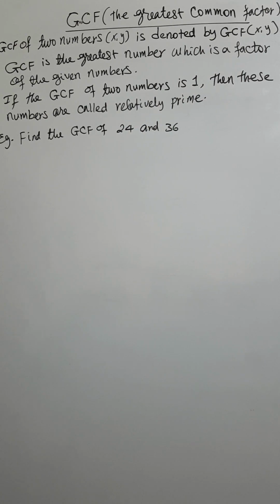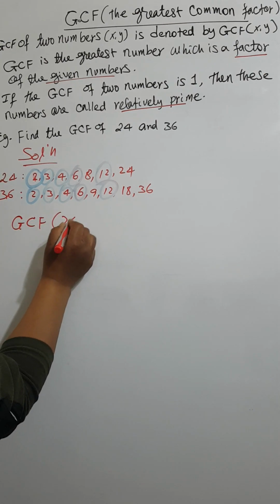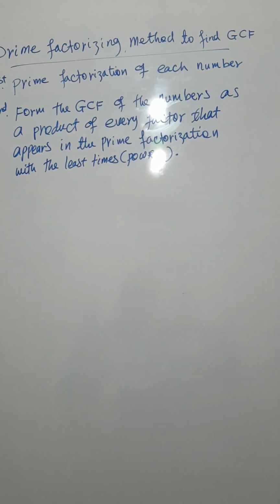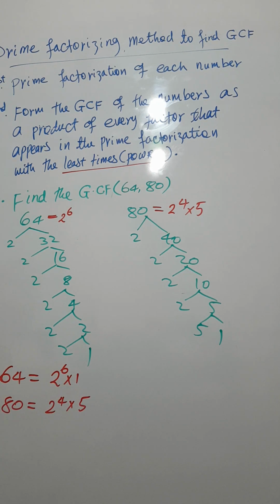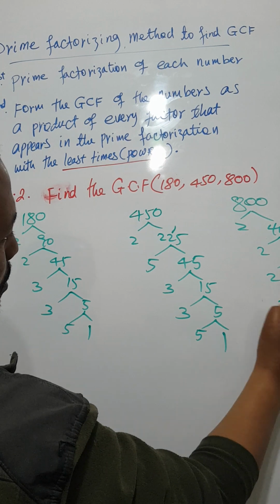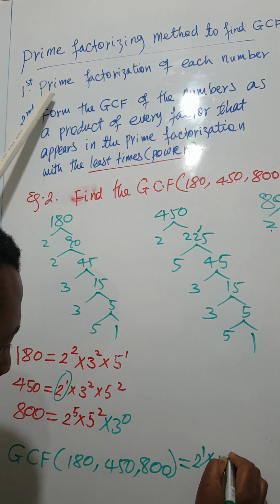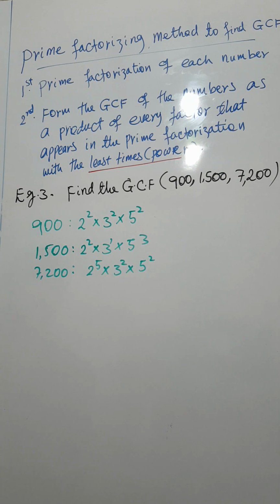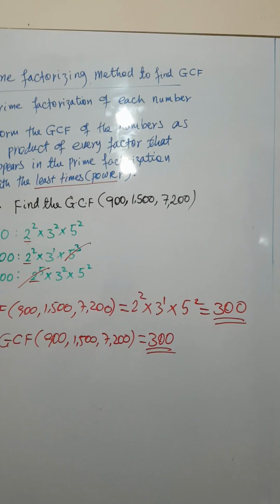January 21, 2023